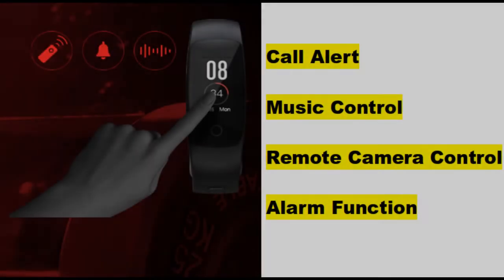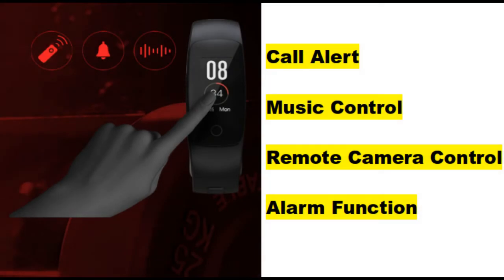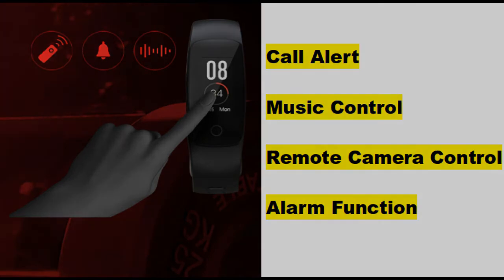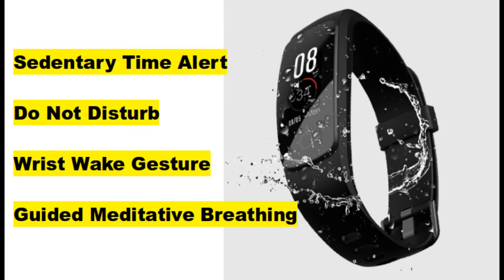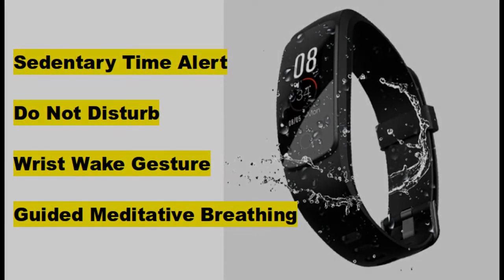Boat Pro Gear B20 Smart Band Unveiled Cheapest Smart Band Fully Loaded With Features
The Boat ProGear B20 features a 0.96-inch touch-enabled coloured display and connects to your phone with the ProGear app using Bluetooth 4.0. It is IP68 water resistant and comes with a 90mAh battery that Boat claims can last up to 7-10 days with a standby time of 10 to 15 days. To charge the Boat ProGear B20, you just need to directly plug it into a USB port as it has a USB interface right on the body. It also has a claimed charging time of 1.5 hours.

The ProGear B20 has an activity tracker with 14 sports modes including running, hiking, biking, and treadmill. You can track your daily steps, calories burnt, sleep quality, and more with the smart band. It features real-time heart monitoring as well. You can be notified about messages or calls with the vibration alert feature present in the band. It also allows you to control your music, camera, and more.

The Boat ProGear B20 has stylish watch faces that show important information. It also has idle time alert, find a phone, wrist wake gesture, and guided meditative breathing feature.

Image credit: Boat Lifestyle